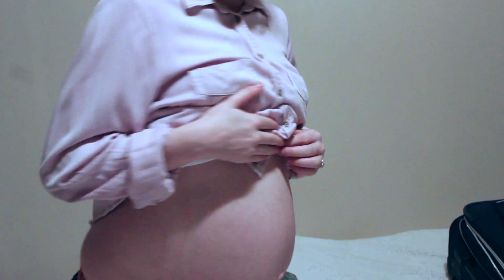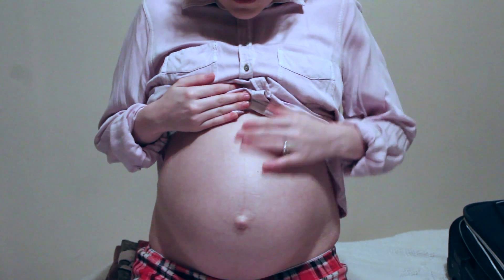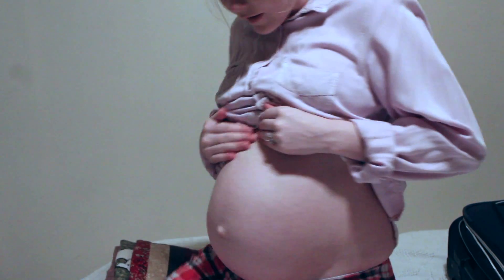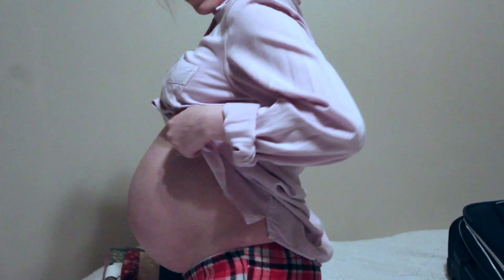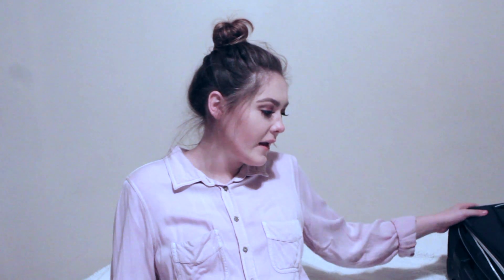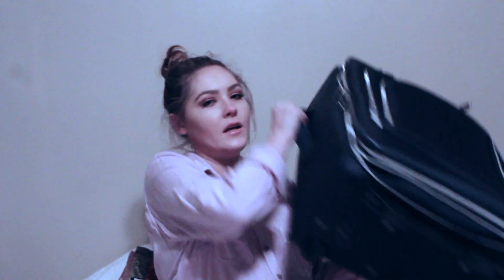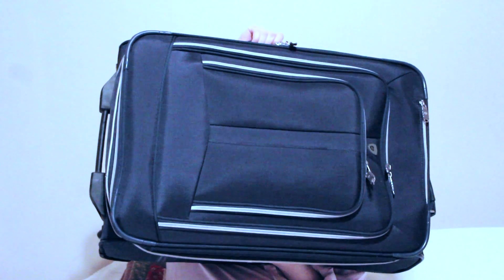WHATS IN MY HOSPITAL BAG + 38 WEEK UPDATE | BABY TIME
Quick 38 week update!
Don't know if I am missing anything for sure will do an update after baby gets here.
Baby is coming at any time and we could not be more excited!

MUSIC